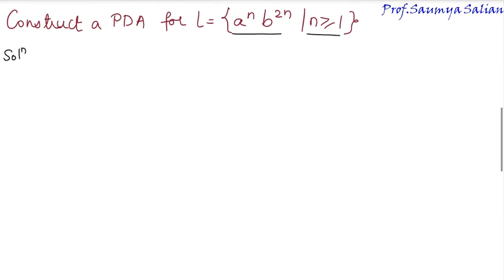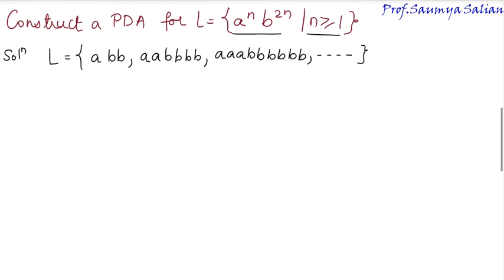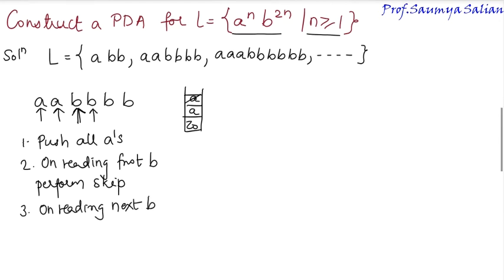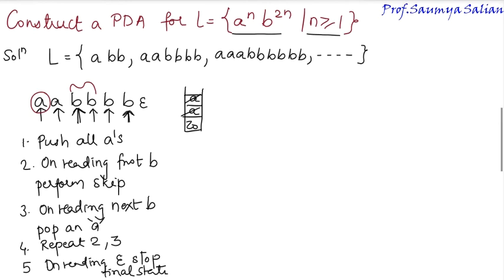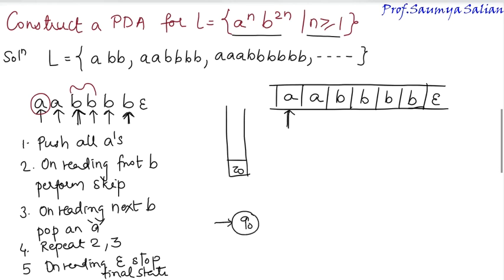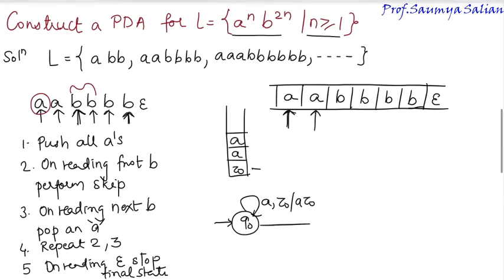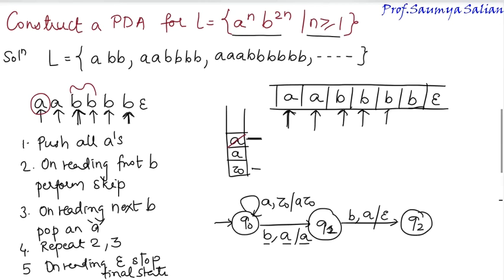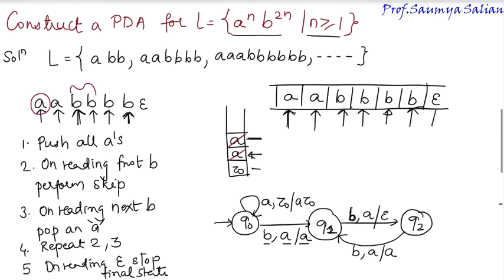TCS/TOC : Pushdown Automata (PDA) for L=a^n b^2n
Problem 2
Theory of Computation/ Theory of Computer Science
Pushdown Automata (PDA) for L=a^n b^2n for n greater than equal to 1